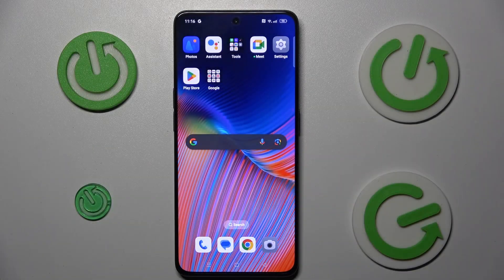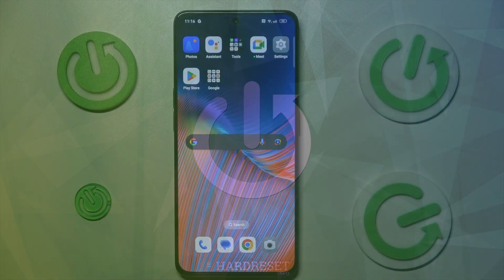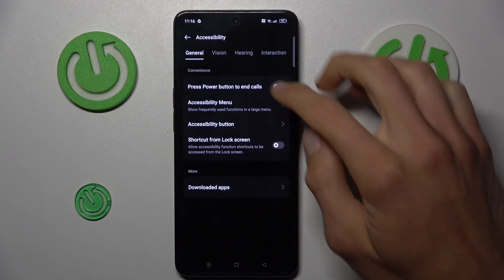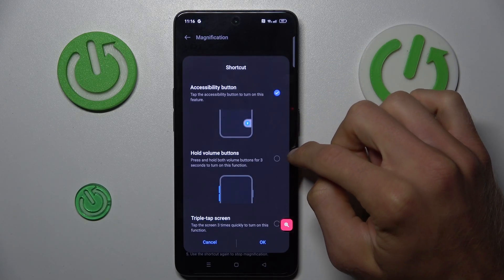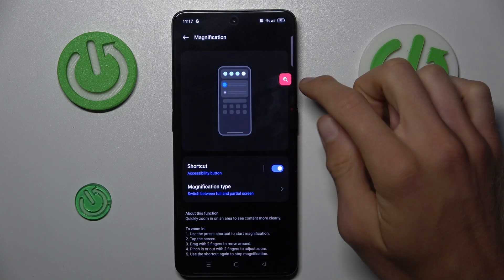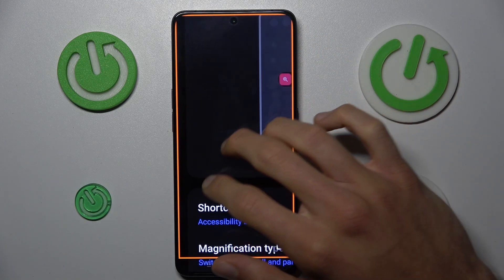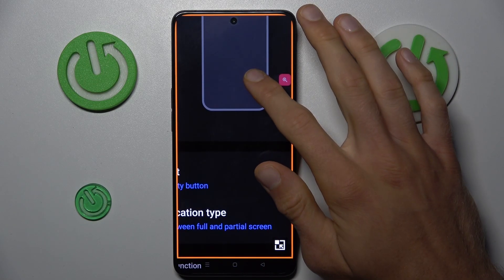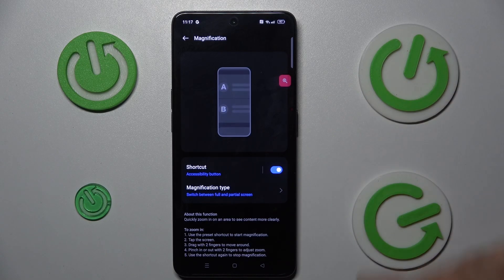How to Add/Remove Magnification on OPPO Reno 8 Pro – Accessibility Settings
How to add or remove magnification on your OPPO Reno 8 Pro? Check our guide above and get to know how to manage this accessibility mode using the main settings of your gadget. This video walks you through enabling or disabling the magnification feature, which helps you zoom in on your screen for better visibility.

How to add magnification on OPPO Reno 8 Pro? How to remove magnification on OPPO Reno 8 Pro? What are the steps to enable magnification on OPPO Reno 8 Pro? How to turn on/off magnification on OPPO Reno 8 Pro? How to find the magnification settings on OPPO Reno 8 Pro?